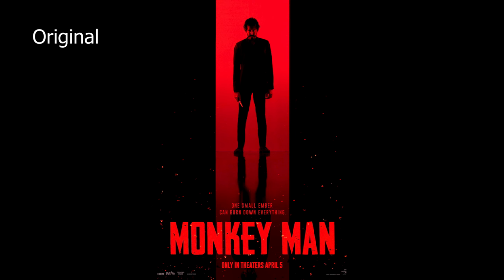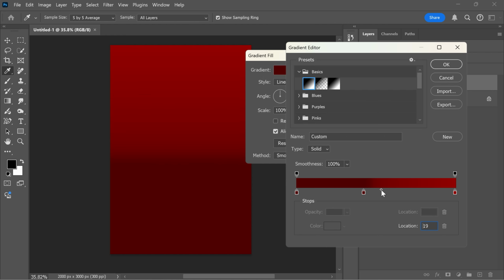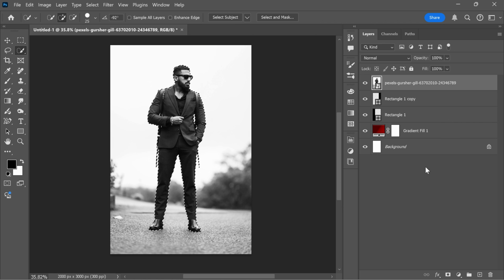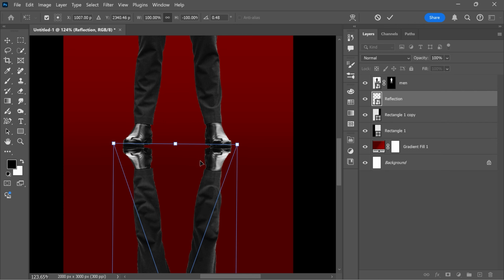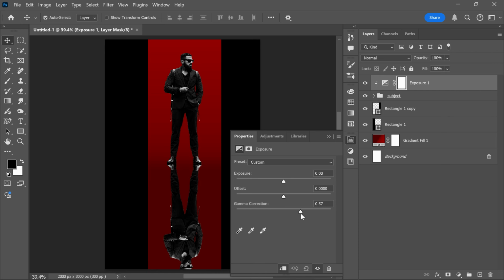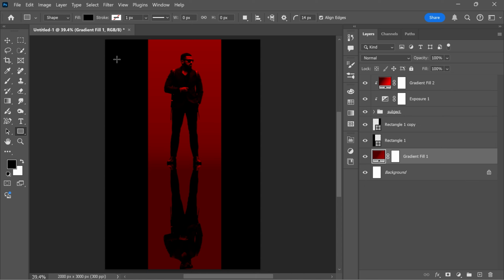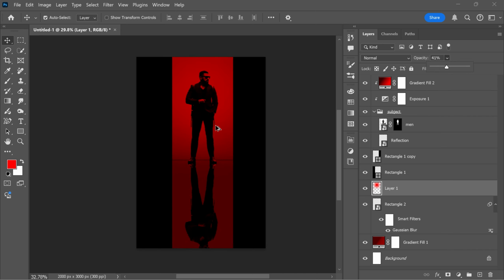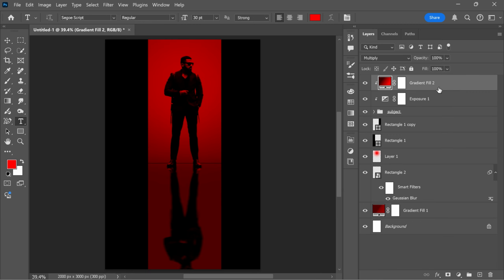Hollywood-Style Poster Design in Photoshop: A Step-by-Step Guide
Want to learn how to create stunning, Hollywood-quality movie posters? This tutorial will guide you through the process, step-by-step, using simple Photoshop techniques. From setting up your canvas to adding the finishing touches, you'll have everything you need to design your own epic posters. Let's get started!